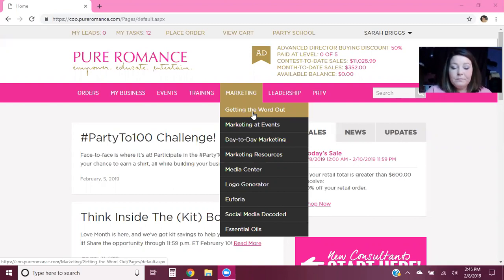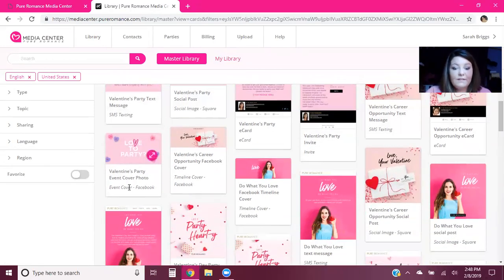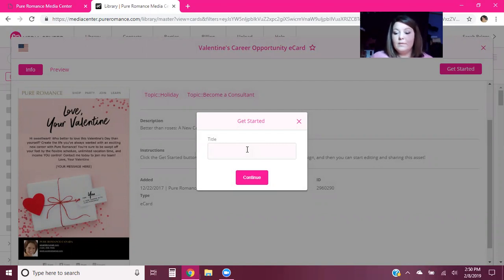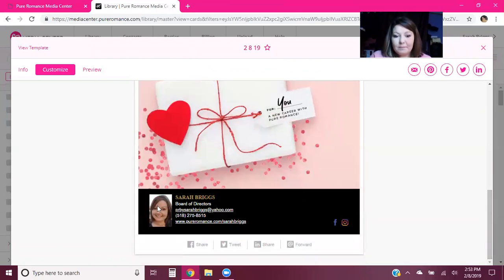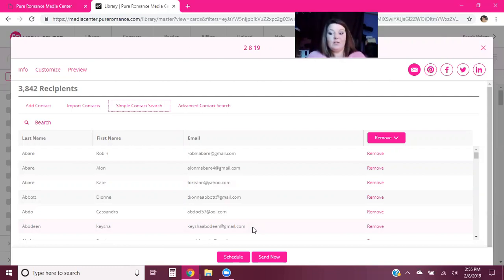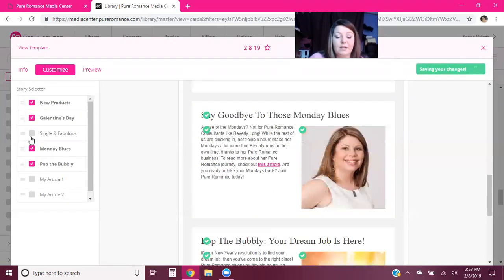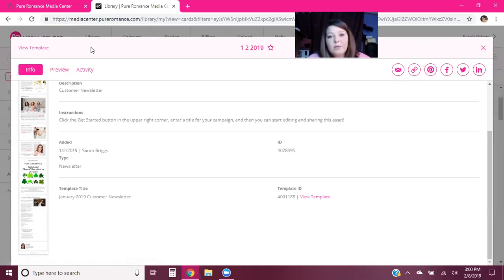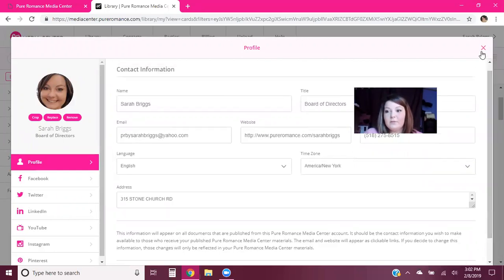Media Center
How to use Media Center!